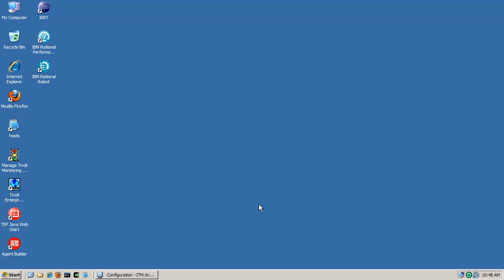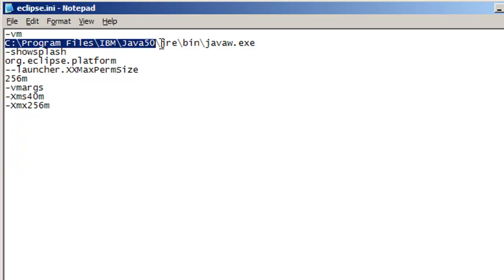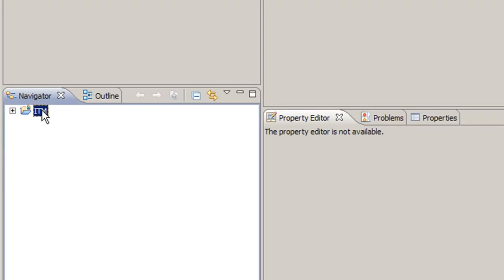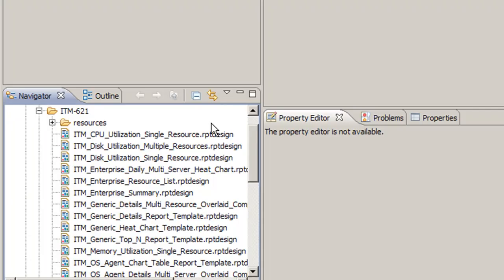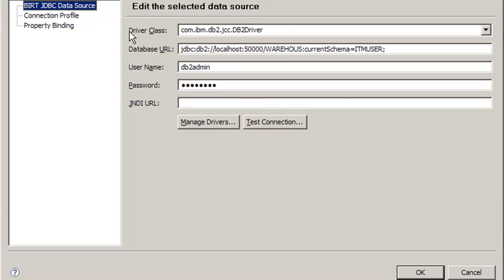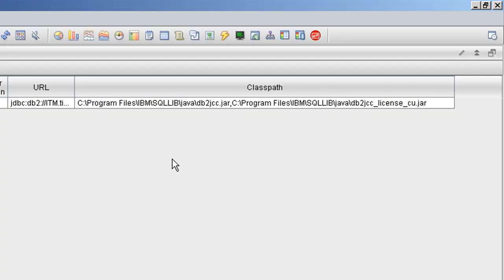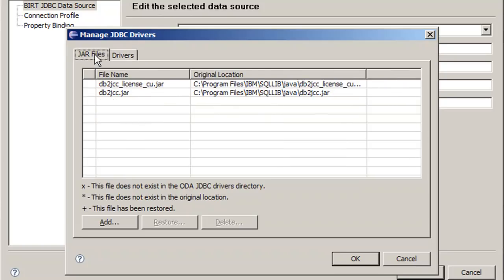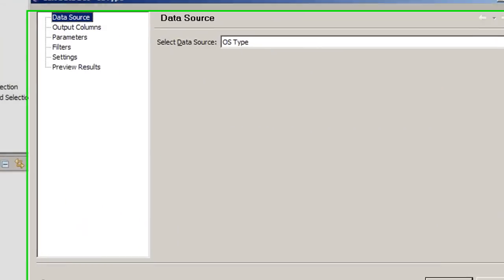Modifying ITM for OS Reports - Part1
This video tutorial shows how to edit and modify IBM Tivoli Monitoring (ITM) for OS Reports using the Business Intelligence and Reporting Tools (BIRT) which both are available at IBM's Open Process Automation Library (OPAL) website.